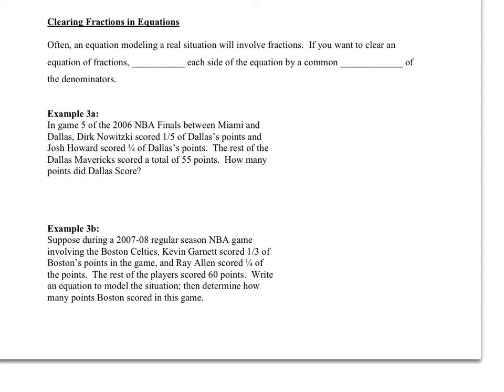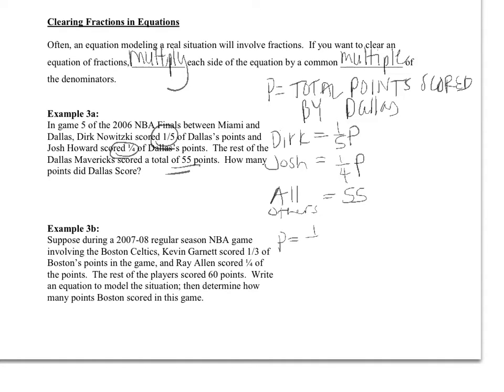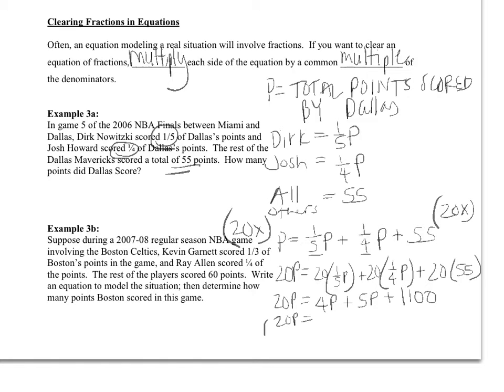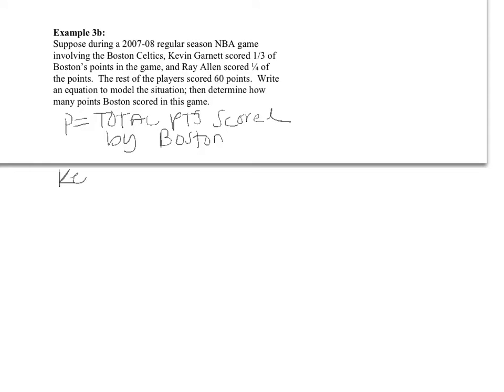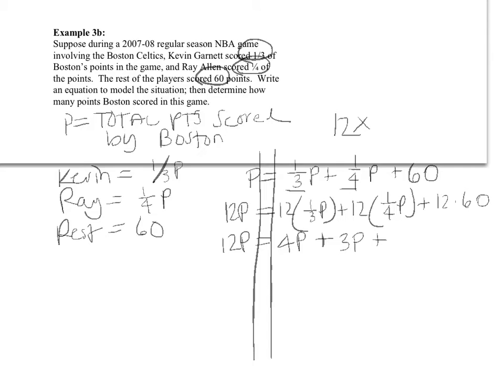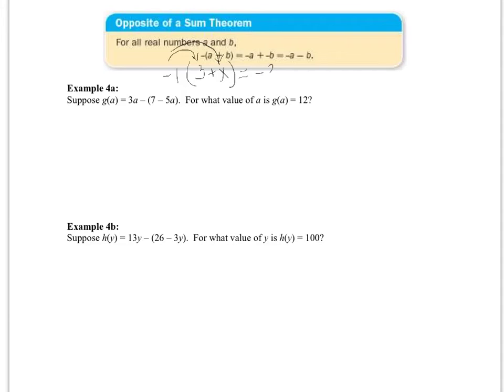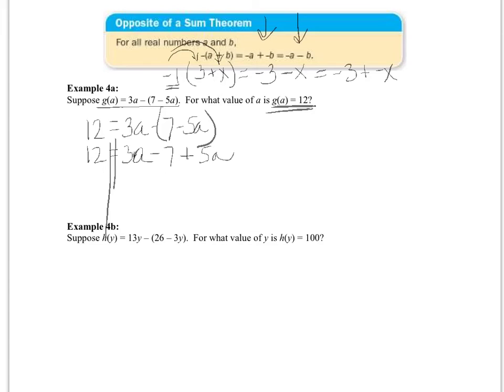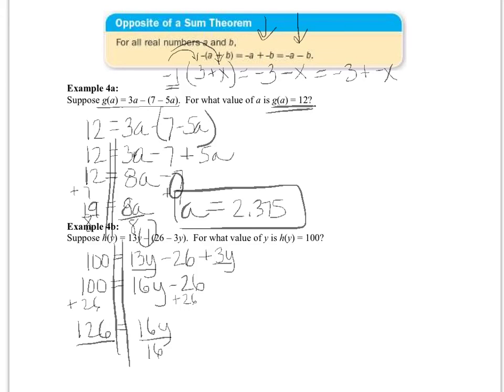Lesson 1.6 Part 2 (fixed)